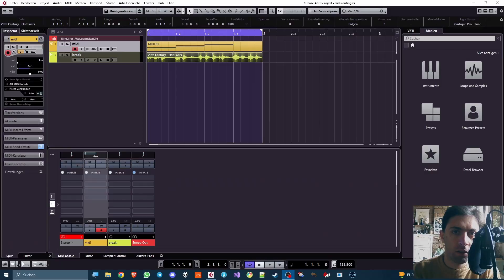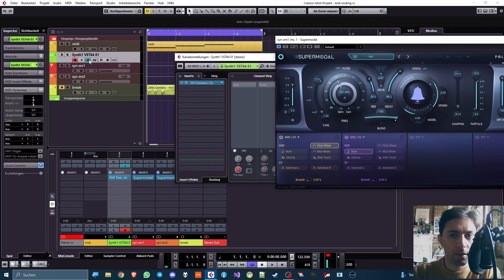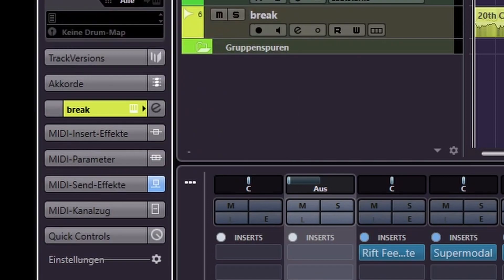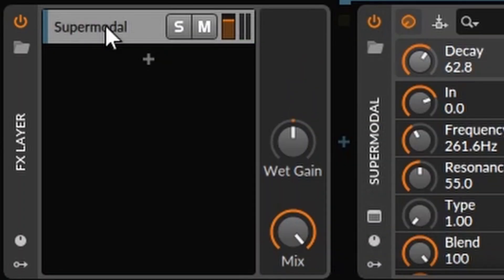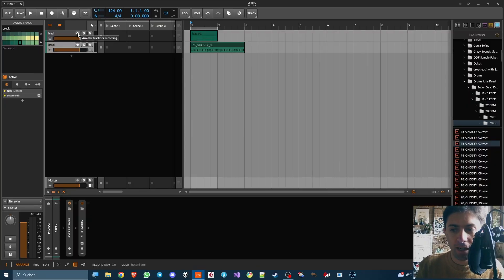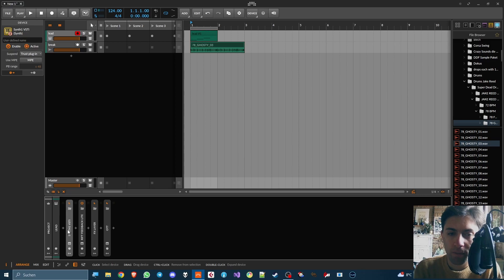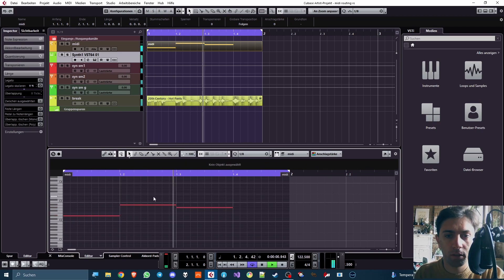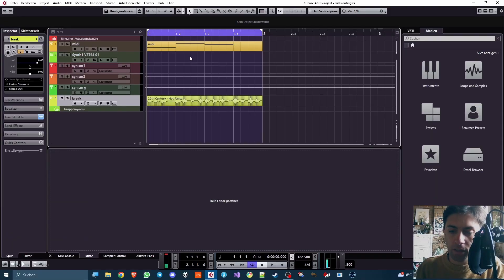Cubase VS Bitwig - MIDI Routing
Sometimes people argue that my perspective on the MIDI routing workflows of Cubase and Bitwig are subjective, so I made this video to prove that my critique is very real. There are a lot of steps involved in Cubase that do not have to be there.

Timecodes:
00:00 Now Cubase
00:40 MIDI Sends Not On Instrument Tracks
01:22 Need MIDI Track for Sends
02:10 Need Group Tracks for Layering
03:10 Post-FX Need Another Group
03:39 Easy To Forget MIDI Sends
03:58 Easy To Max Out MIDI Sends
04:23 Cant Send To Another MIDI Track
05:07 MIDI Send Doesnt Work In Solo
05:35 Now Bitwig
05:54 MIDI Input Works ASAP
06:25 Confusing If Plugin Uses MIDI Unexpectedly
07:12 Layering Keytracked Resonators Is Easy
07:46 Post-FX Is Easy Af
07:57 Single Track Needed
08:29 Break
08:51 Note Receivers VS Sends
09:46 No Limitations
10:04 Conclusion Cubase VS Bitwig
10:56 Appell To Steinberg
11:37 Extra Content: Freeze Issues
12:03 Freeze Basics
12:52 Tracks Not Always Freezable
13:39 Discouraging Layering
13:57 No Group Freeze Why
14:36 Unfreezing Is Unsafe
15:08 Freezing Is For Safety
15:35 Some Sends Are Disregarded
16:31 MIDI Routing Would Benefit From Freeze Fix